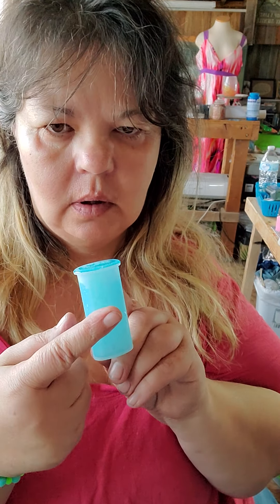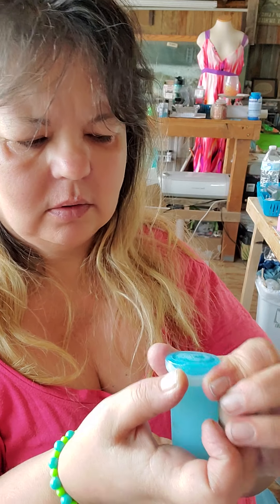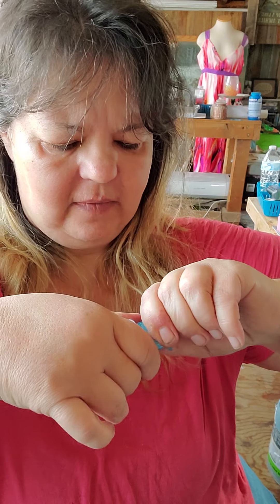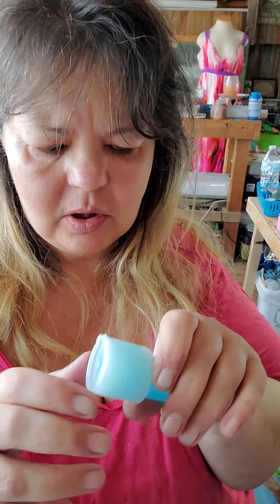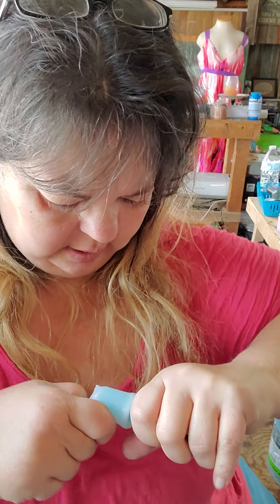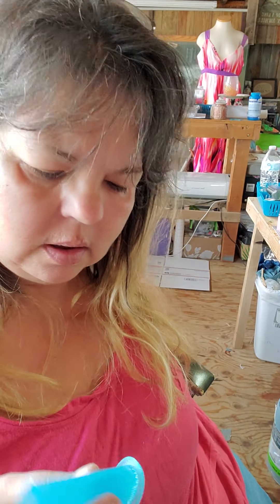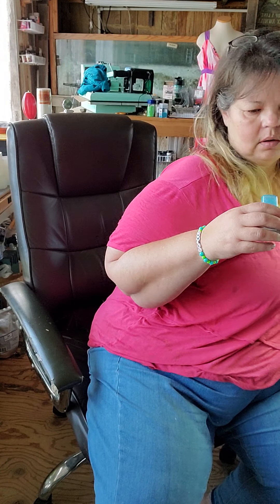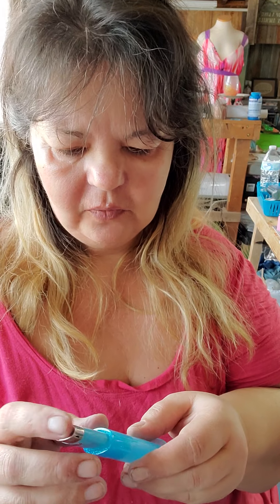Review: lighter resin mold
My experience with a lighter mold made for resin.